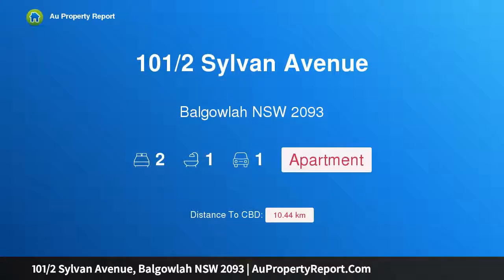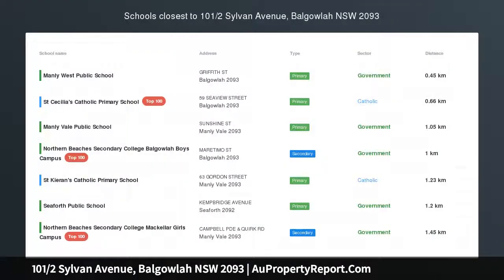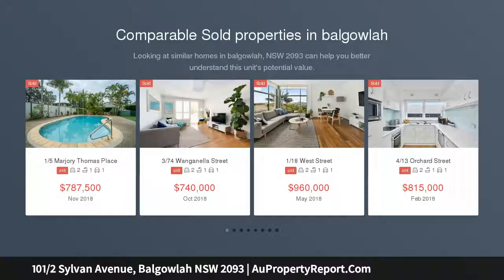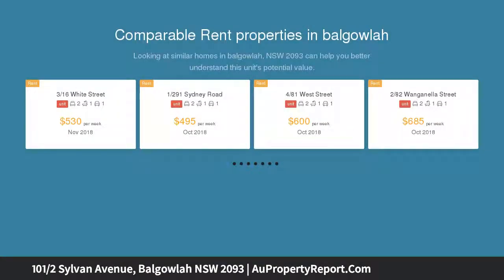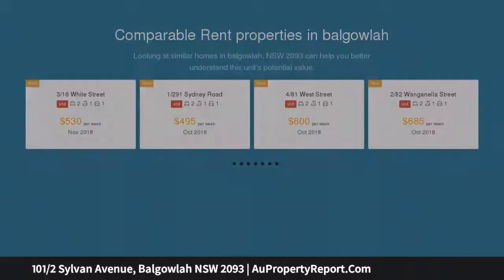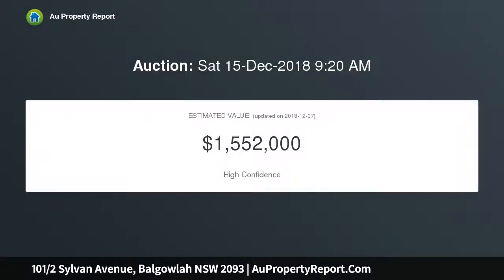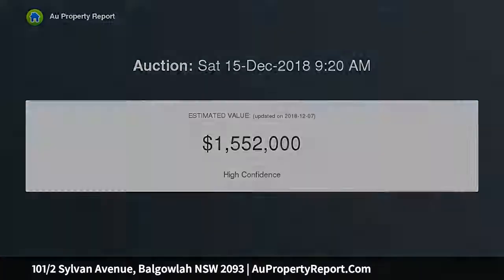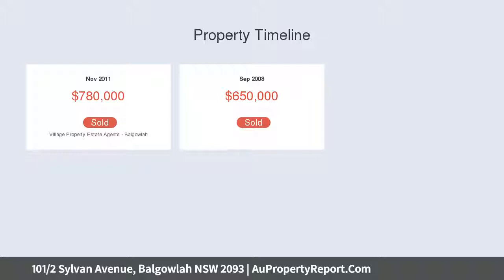101/2 Sylvan Avenue, Balgowlah NSW 2093 | AuPropertyReport.Com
101/2 Sylvan Avenue, Balgowlah NSW 2093
Property Type: apartment
Bedrooms: 2
Bathrooms: 2
Car Space: 1
Luxurious Garden Apartment With Direct Pool Access